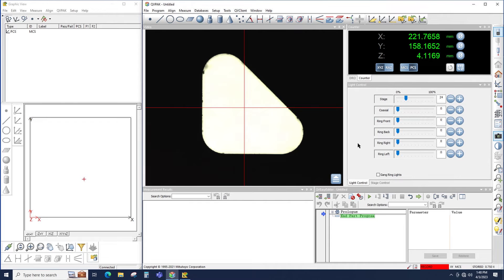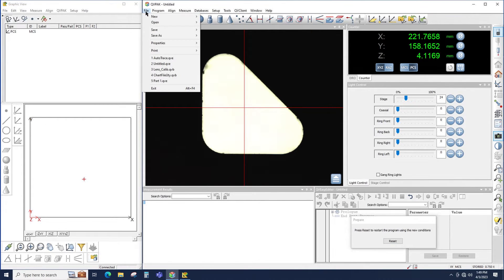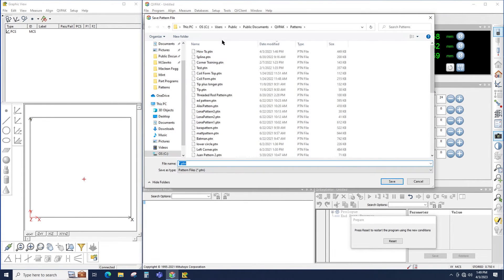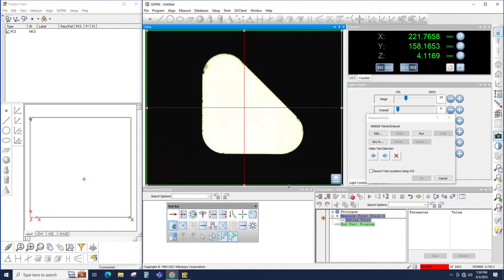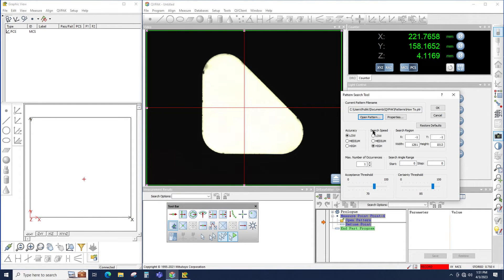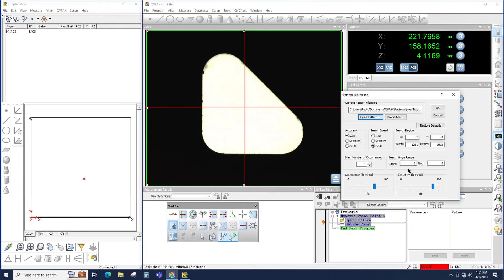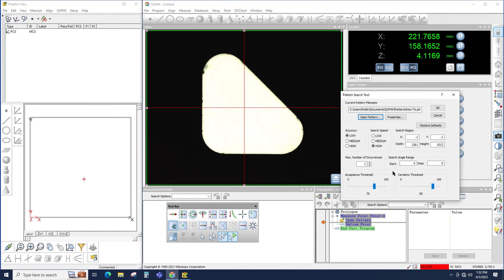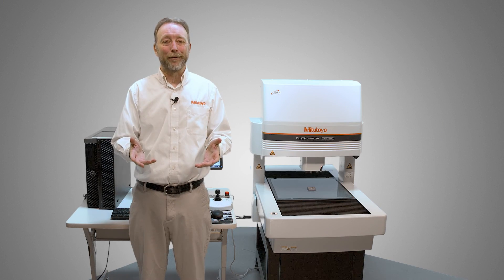Exploring Mitutoyo's Pattern Tool: How It Works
In this tutorial we dive into the functionality Pattern Tool on the Mitutoyo Quick Vision Active. The Pattern Tool will open up a world of possibilities for quality control, inspection, and automation. Whether you are new to pattern detection or seeking to optimize your current practices, this tutorial equips you with valuable knowledge.

The Pattern Tool is designed to enhance pattern detection capabilities, the Pattern Tool empowers the camera to identify specific patterns within its field of view. In this video, we will guide you through each step of utilizing this tool effectively.